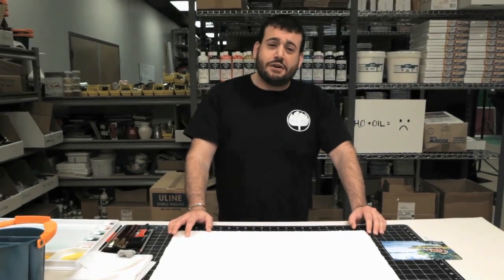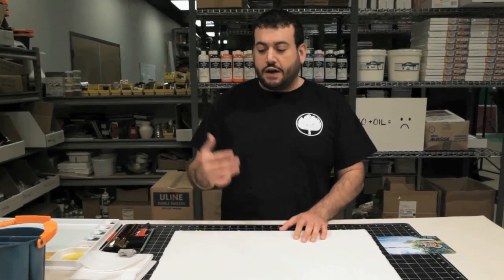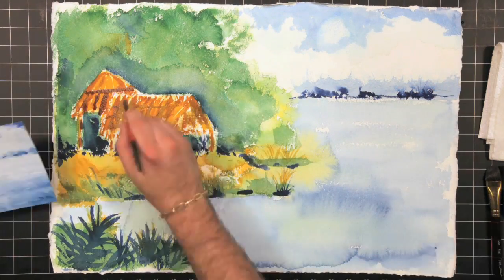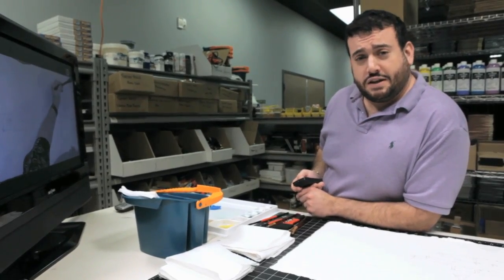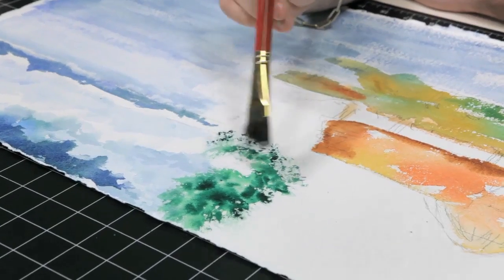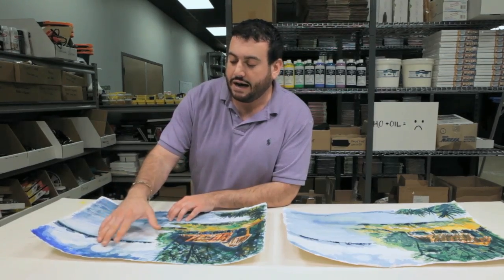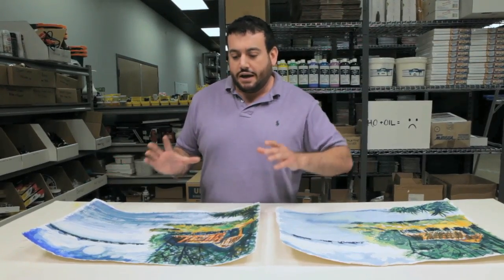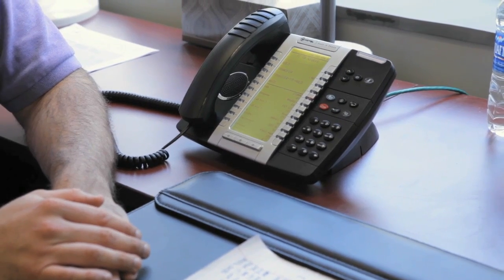Prove It: Painting Using the World of Art DVDs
World of Art Instructional DVD's
Whether you are just starting out, an intermediate or advanced artist. getting new tips, ideas and techniques could never be more fun and exciting

Do art instruction videos really come in handy when trying your hand at painting?  On this episode of Prove It!, Mikey G sets out to test his own skills at recreating a Tom Jones watercolor painting.  He'll begin by using nothing but the required supplies and a photograph of the completed painting, and then try a second time while following along with the video.  Which turns out better?  Watch until the end, and you be the judge!